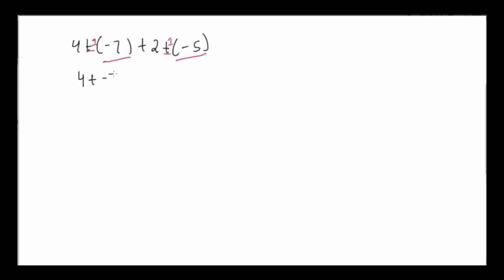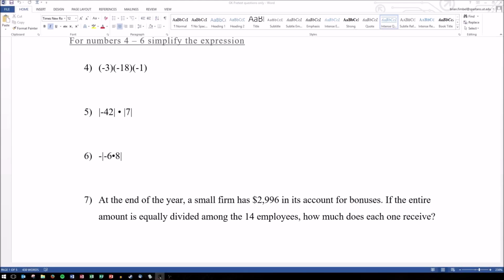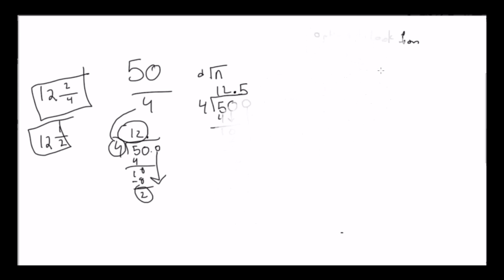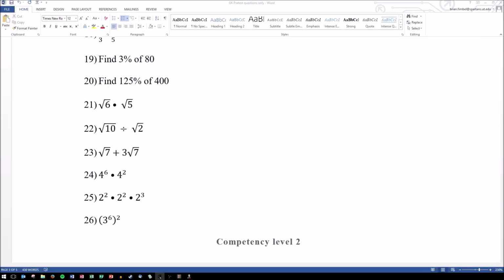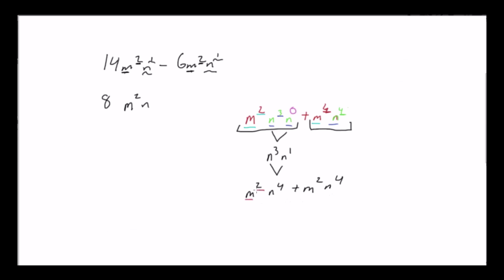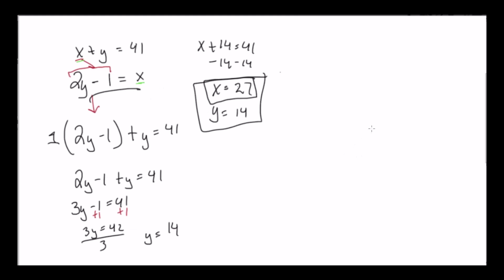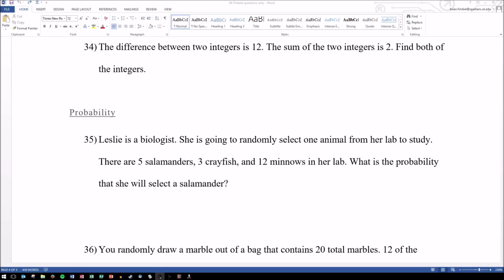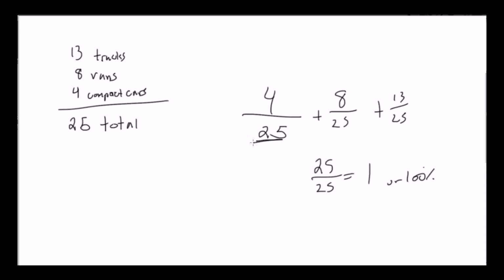GK math pretest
This is the original GK pretest that I give when tutoring. It is usually sent out via email before we meet for the first time.

(This is a Dropbox link)

Quick links to problems:
1)     0:18
2)    1:44
3)     3:15
4)     5:07
5)     5:51
6)     8:04
7)     9:08
8)    10:50
9)    11:36
10)  12:26
11)  13:07
12)  13:50
13)  16:18
14)  18:31
15)  19:57
16)  Not sure why I edited these out
17)  Not sure why I edited these out
18)   20:55
19-24) missing
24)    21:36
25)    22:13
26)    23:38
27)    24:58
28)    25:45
29)   27:26
30)   29:07
31)   32:12
32)   34:39
33)   40:12
34)   43:15
35)   46:27
36)   49:45
37)   52:55